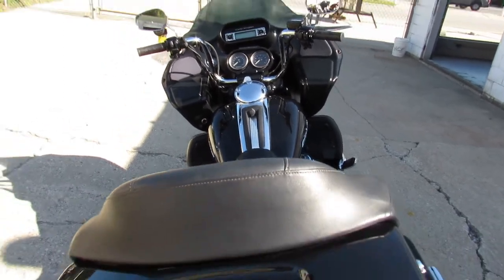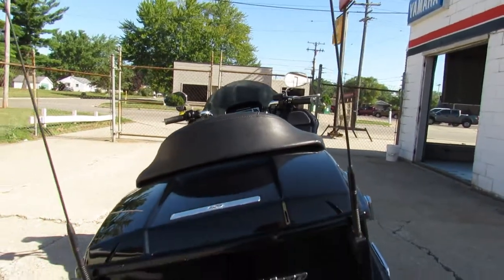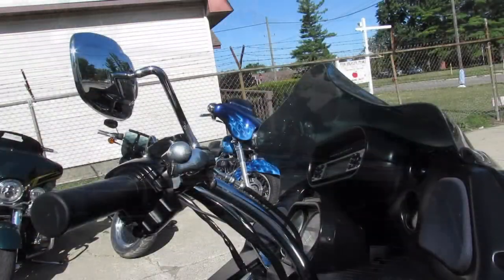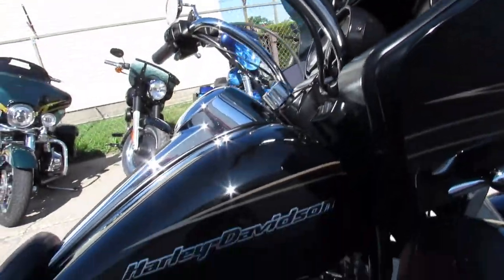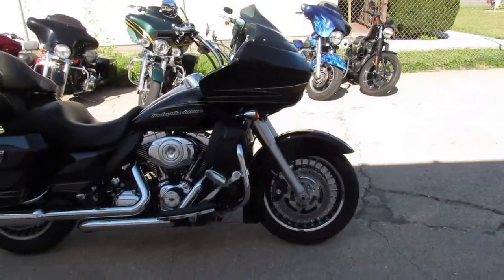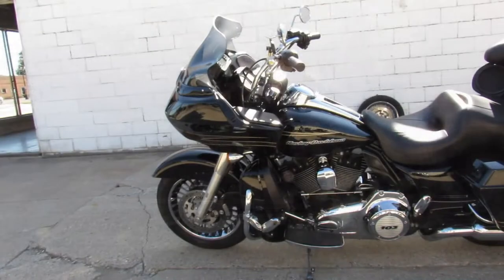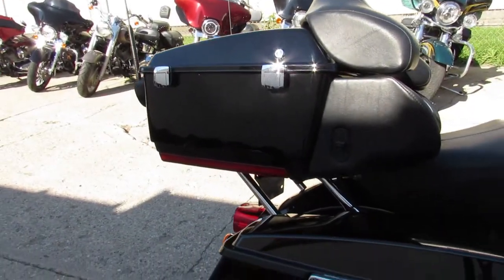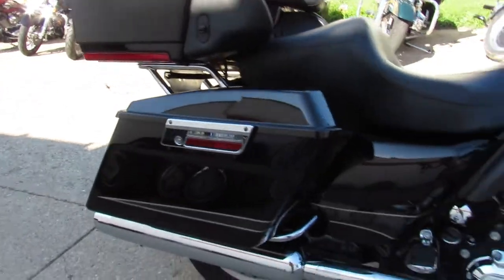2013 HARLEY DAVIDSON ROAD GLIDE FOR SALE IN MICHIGAN